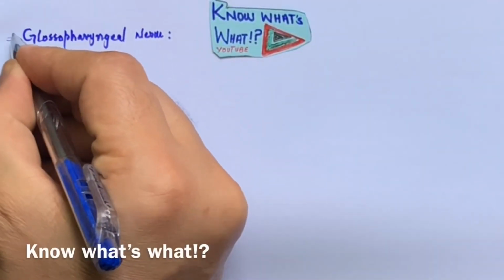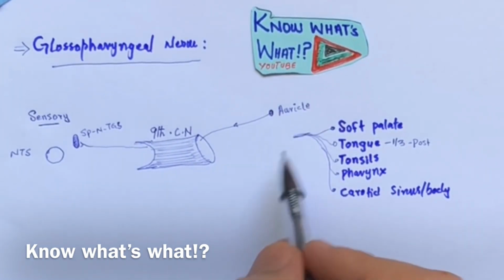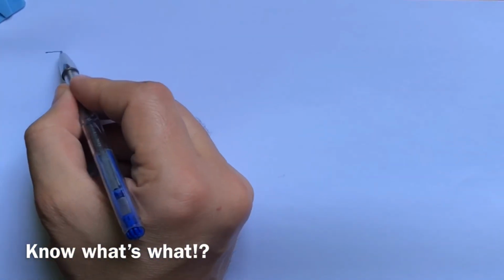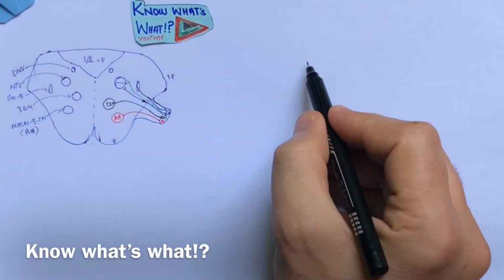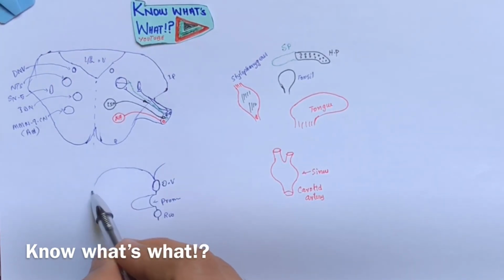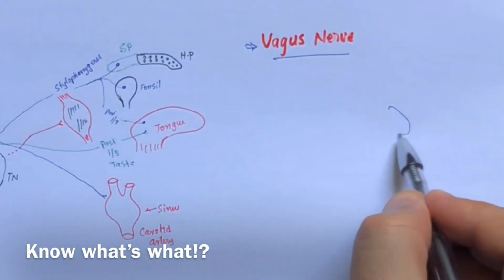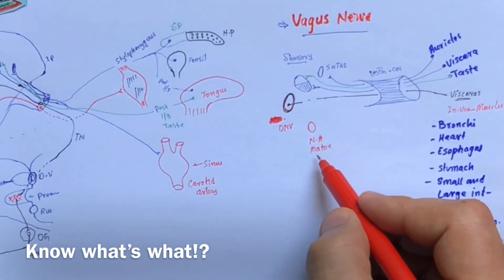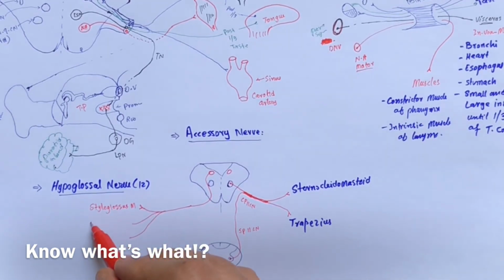Glossopharyngeal, Vagus, Accessory And Hypoglossal Nerves (9th, 10th, 11th And 12th cranial Nerves)